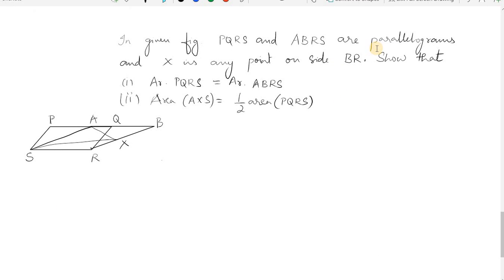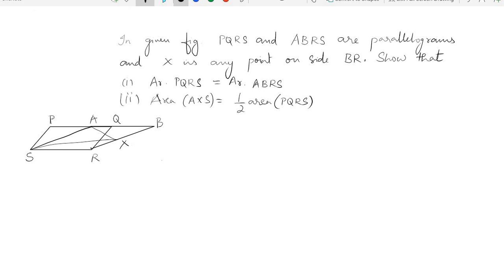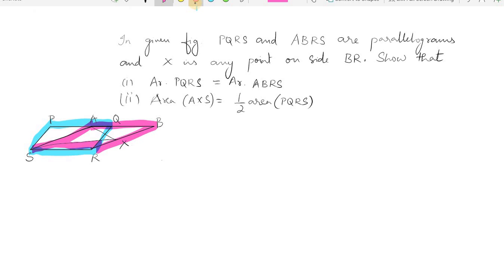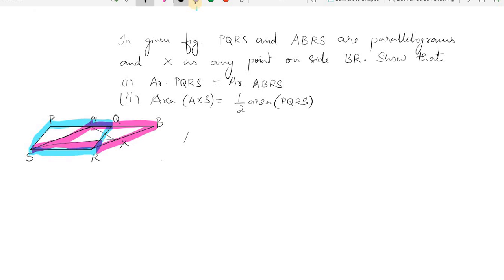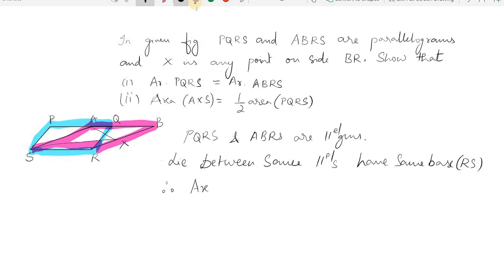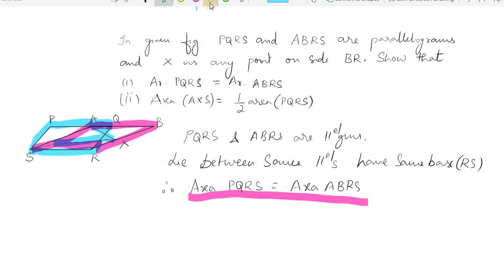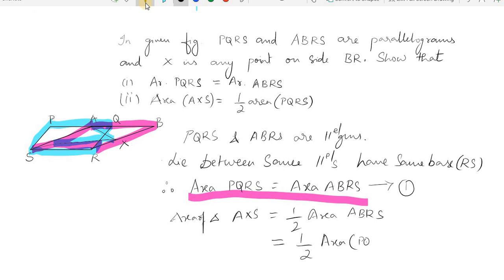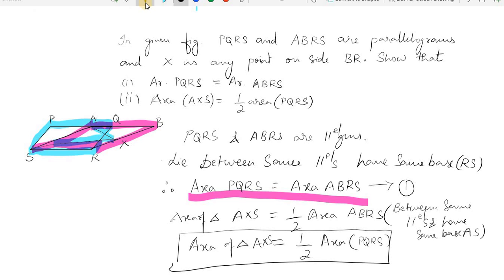Area of Parallelograms CBSE 9 - 6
In given figure PQRS and ABRS are parallelograms and X is any point on side BR. Show that 1. Area PQRS = Area ABRS
2. Area AXS = I/2(area of PQRS}